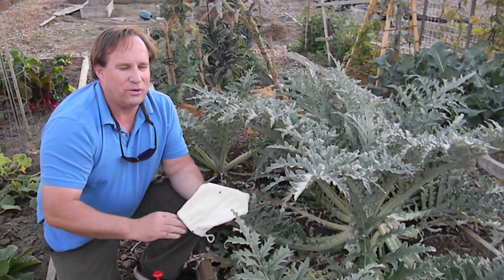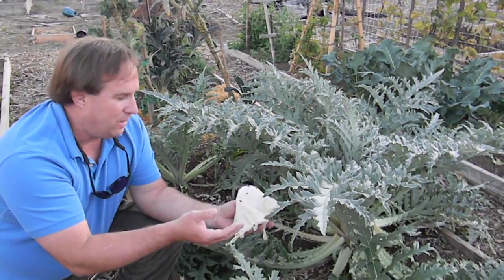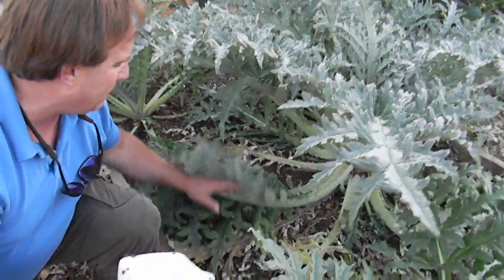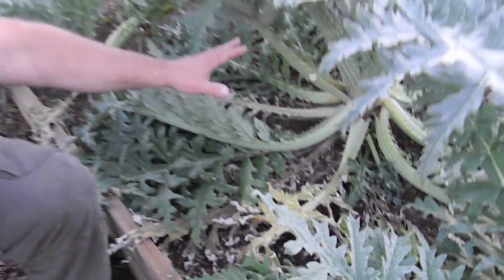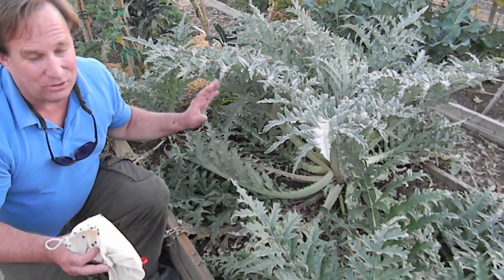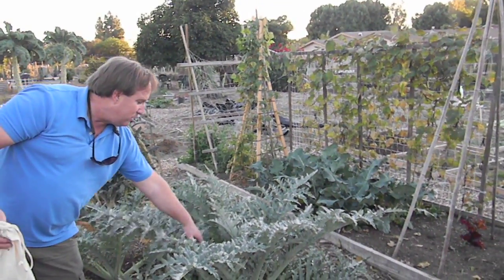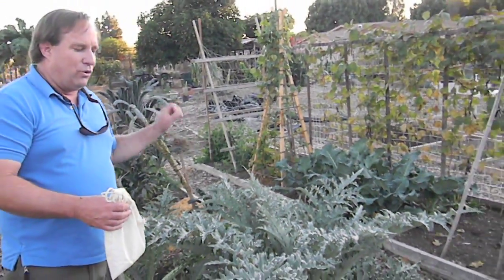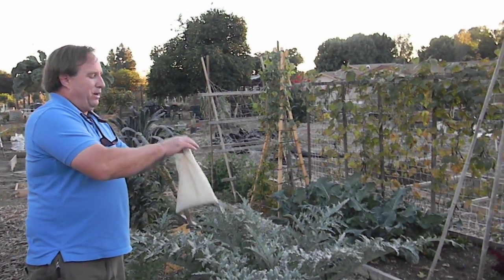Ladybug November 23 2015 070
Artichokes when properly grown produce large supple leaves. These  leaves are very attractive to many types of pests for drinking the juice from or eating the leaf itself. The presence of ants on the leaves of artichokes is a sure sign that aphids are present in small or large amounts, often hidden away in sections you may not readily see.
Large numbers of these aphids cause artichoke leaves to curl and turn yellow and the plants to show retarded growth, resulting in the formation of undersized or deformed artichoke buds. In addition, bud stalks weaken and can no longer support the weight of developing buds, causing them to droop.

Ladybugs are the ideal aphid control in cold to warm climates, up to about 90F, above that and Ladybugs will still work, you just have to make more frequent releases and after dark.

Artichoke plants also are the host for many other soft bodied pests that Ladybug adults and larvae will feed on at various stages.
These use of Beneficial nematodes prior to planting and after planting combined with releases of Ladybugs should suppress most of the pests to levels that keep your plants healthy and pesticide free. Many of these pests are the same pests that would also feed on other vegetable plants in your garden so it is important to keep each group of plants clean to prevent pest infestations from building  up elsewhere in the garden.
The Ladybugs will patrol the top and bottom of leaves, stems and branches looking for pests to eat. They will feed on the pests, mate and reproduce and many times fly off in search of more plants to do the same on. Their offspring will stay around and feeding and breeding for many weeks if not months depending upon the weather.